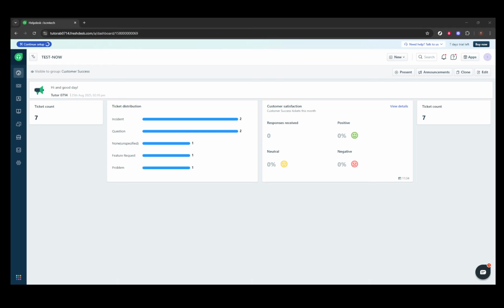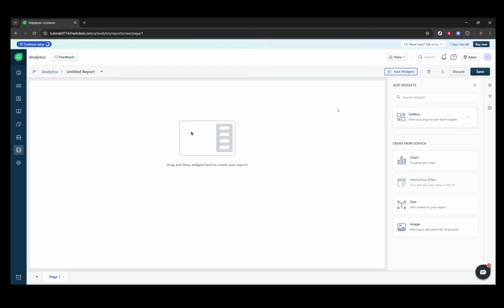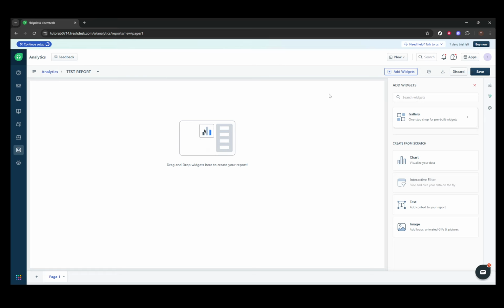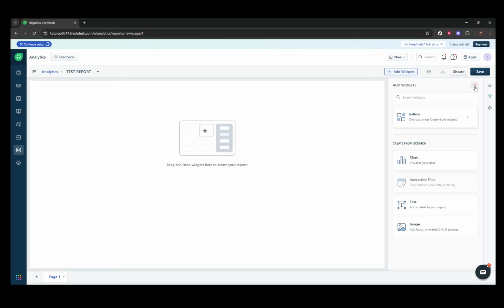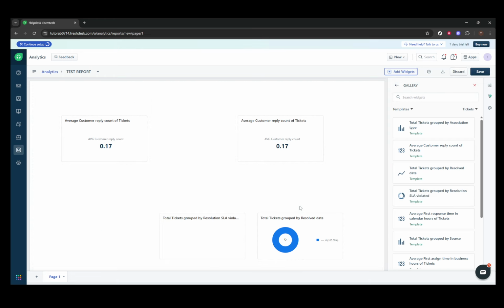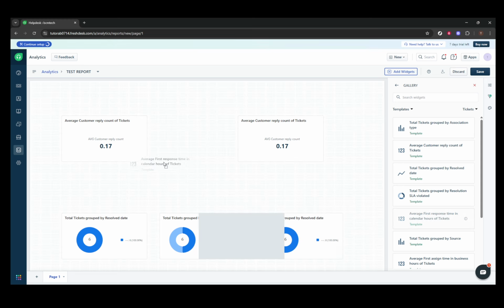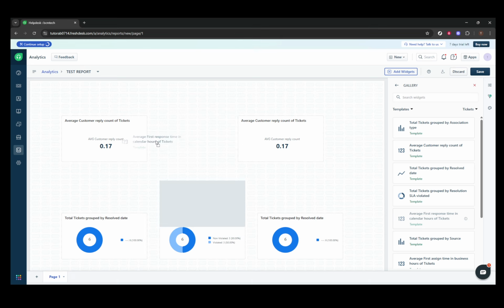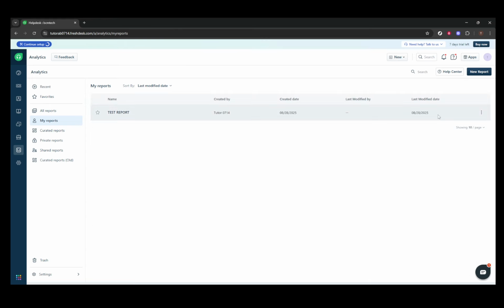How to Create Reports in Freshdesk [2026 Full Guide]